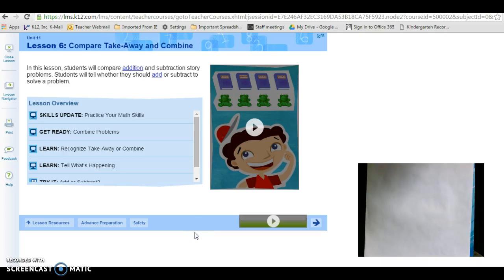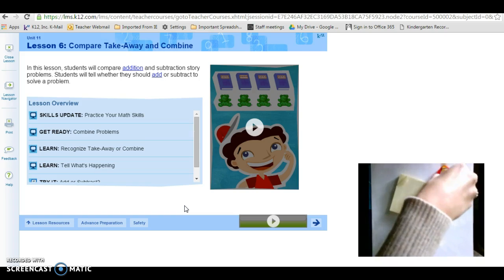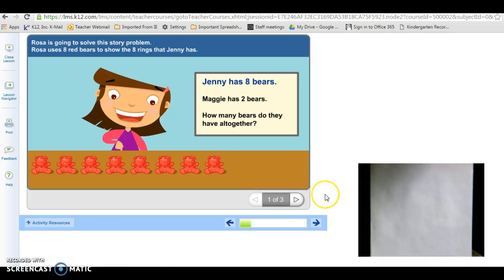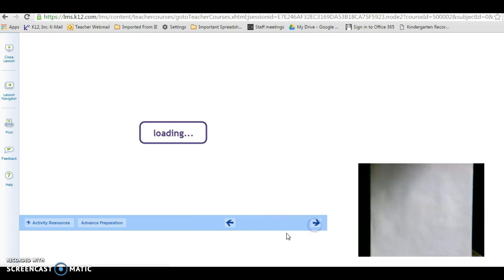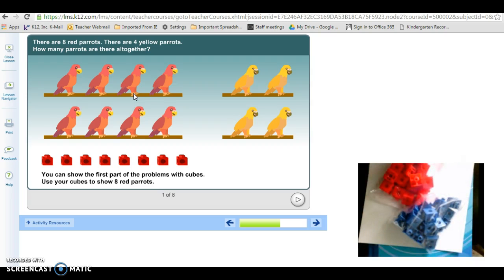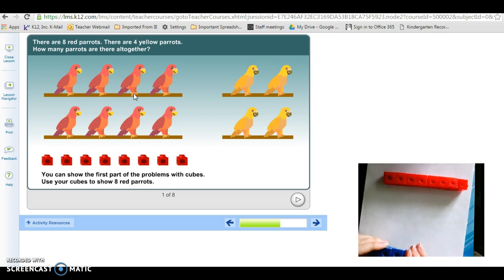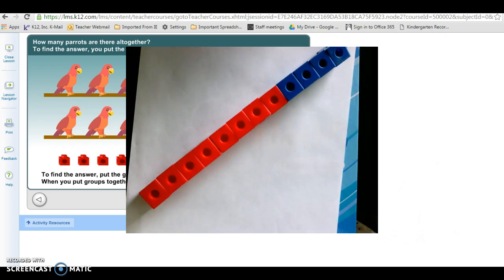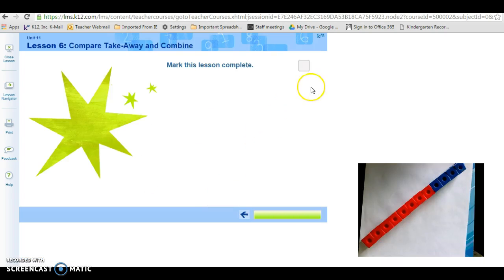Math Blue 11:6 Take-Away and Combine